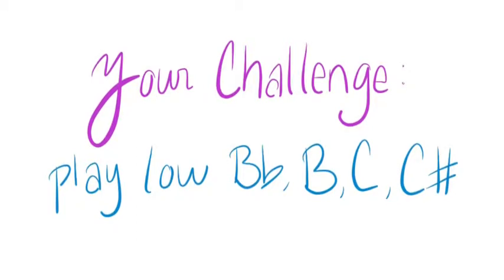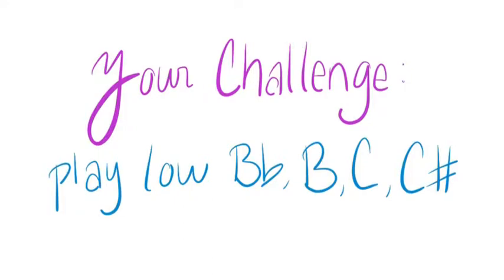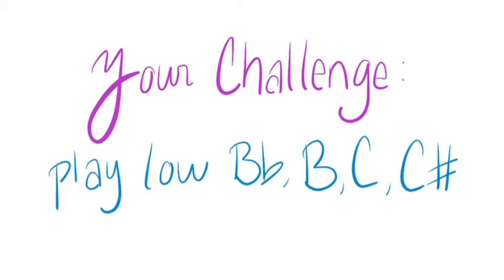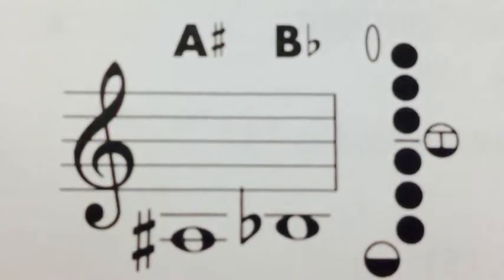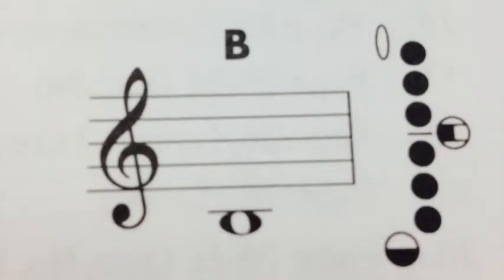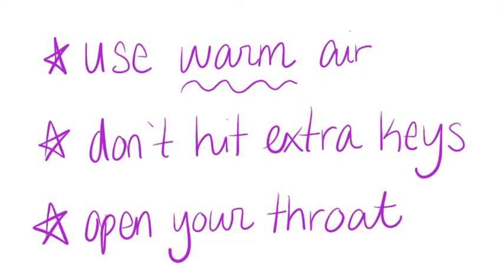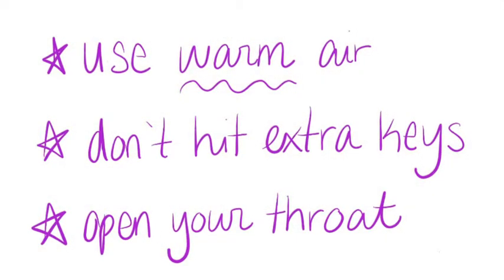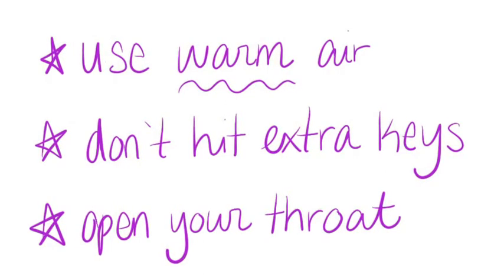Saxophone Low Notes